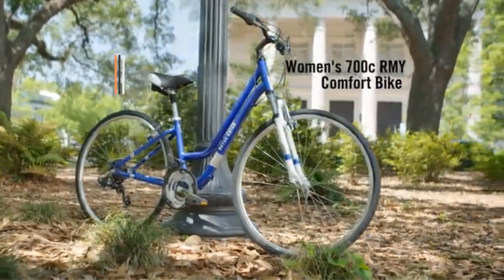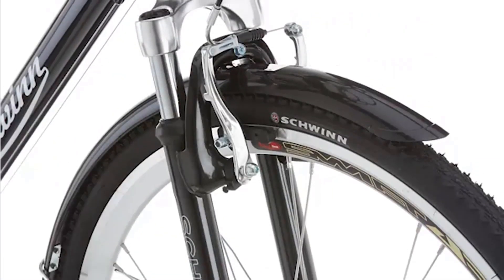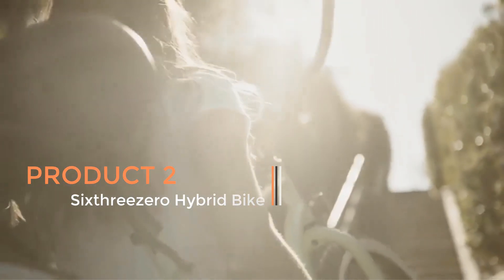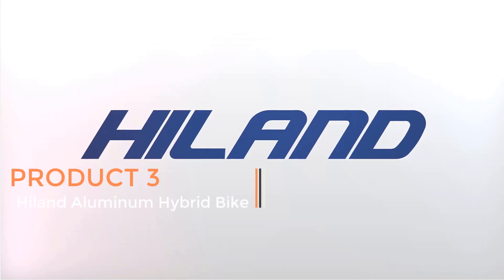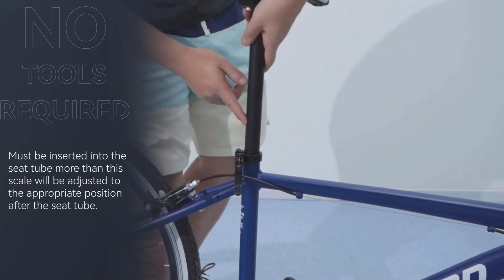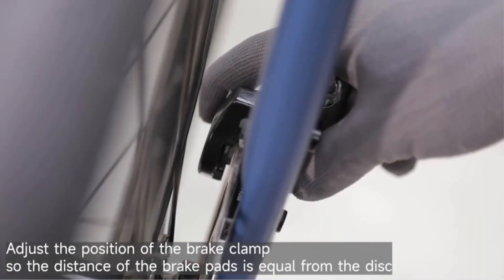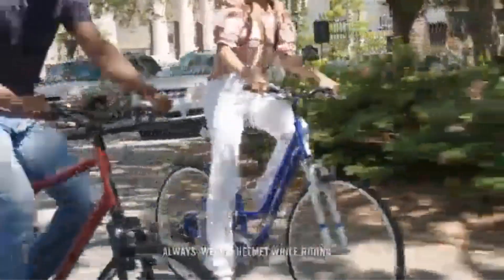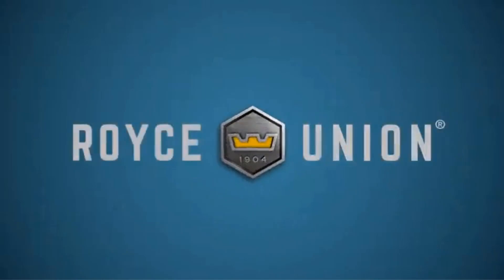TOP 5 BEST HYBRID BIKES - Best Hybrid Bike Review (2024)|5 Best Hybrid Bikes : Our Top Picks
TOP 5 BEST HYBRID BIKES - Best Hybrid Bike Review (2024)|
5 Best Hybrid Bikes : Our Top Picks
8 BEST Hybrid Bikes For 2024! | Fast, Fun & Affordable Hybrid Bikes
Best Hybrid Bikes for Commuting in 2023
Best Hybrid Bike For Men In 2024 | Top 7 Hybrid Bicycles That Can Tackle Any Terrain
PRODUCT LINK